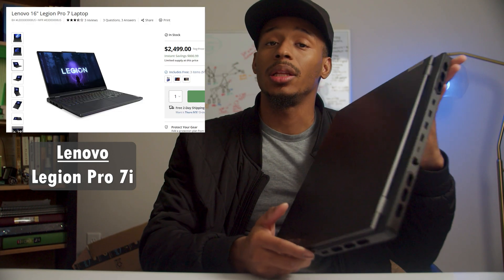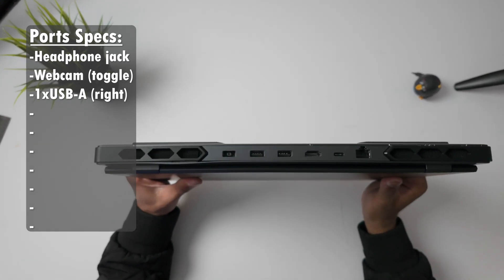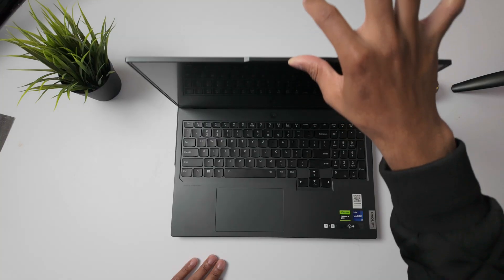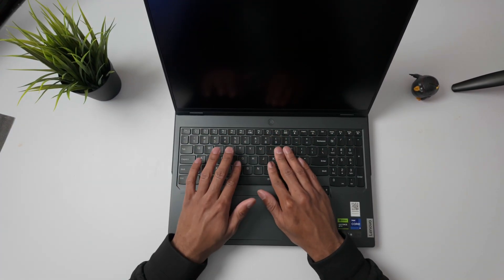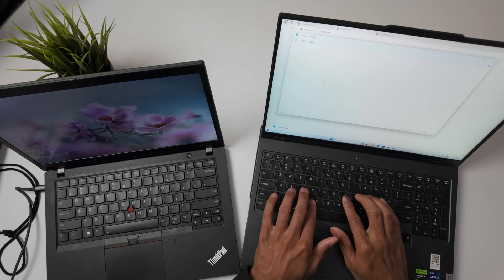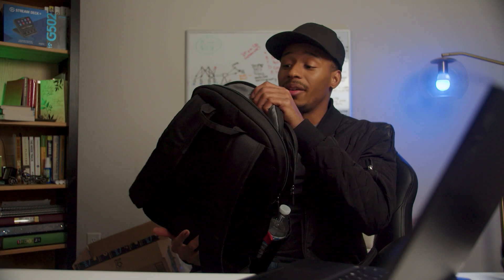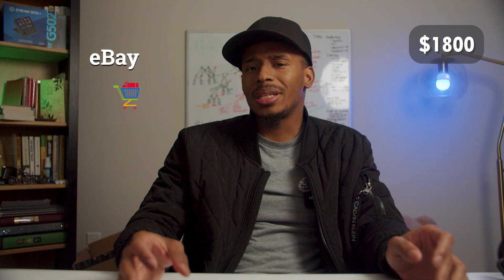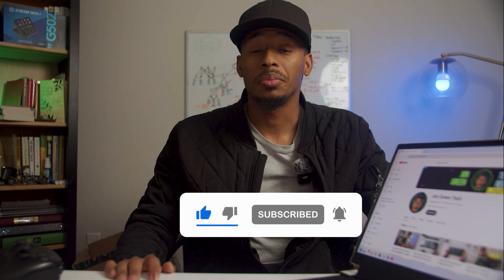This might be the most UNDERRATED laptop for video editing: Legion Pro 7i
I've been searching for a laptop that could keep up with my content creation needs while traveling for work and came across the Lenovo Legion Pro 7i. In this video, I'll be going over the specs, the plethora of ports, and why it's a serious contender against many desktop setups. I'll also show you how this 16inch powerhouse fits perfectly into a travel bag without sacrificing performance. Stick around to find out why the Lenovo Legion Pro 7i could be the best investment for your editing workflow!

Lenovo Legion Pro 7i

Check this out on Amazon
eBay also usually has a good bit of deals

Timestamps:

0:00 - Intro
0:59 -  First impressions...
1:27 - Laptop IO
4:10 - Specs
7:15 - Bag Test
7:54 - Final Thoughts